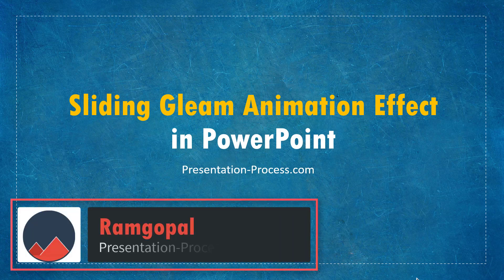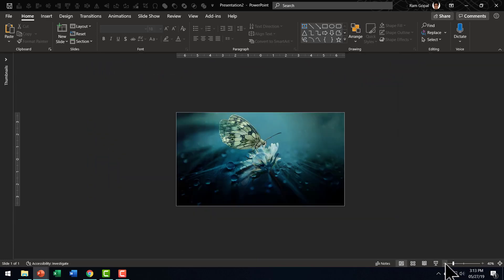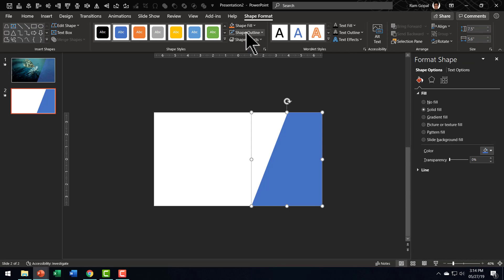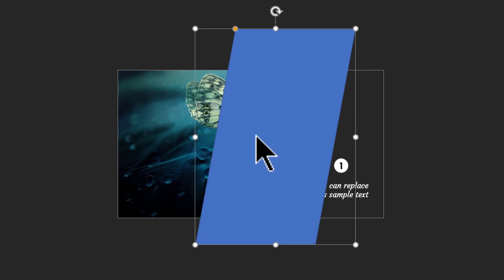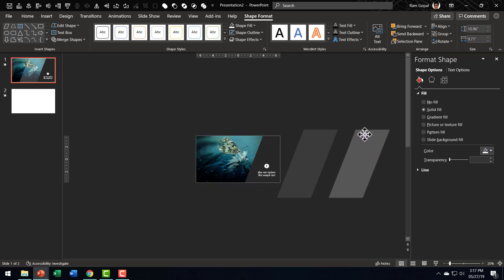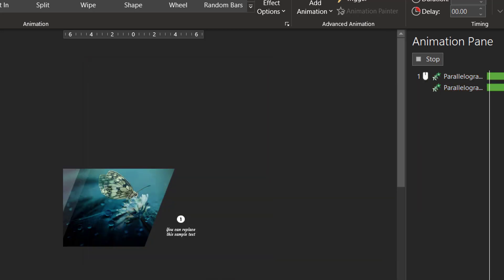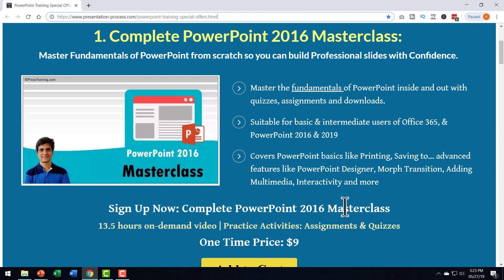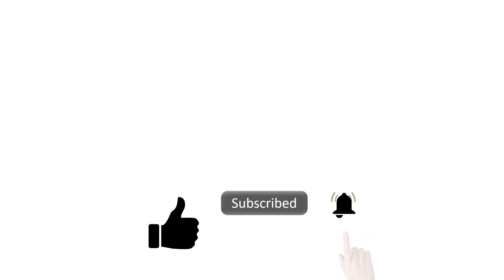Sliding Gleam Animation Effect in PowerPoint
Follow this Step by Step tutorial to create a Sliding Gleam Animation Effect in PowerPoint.  Present your key photos in a stylish way with these animations. They are created using custom animation feature in PowerPoint.

This PowerPoint picture animation tutorial can be followed in any version of PowerPoint 2010, 2013, 2016 or 2019. The video is created in PowerPoint on Office 365 by Ramgopal.